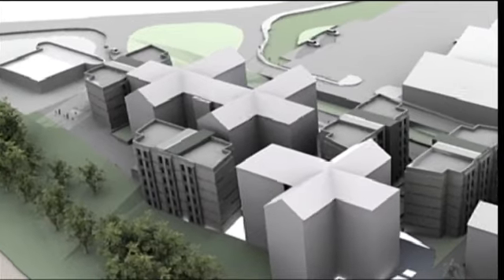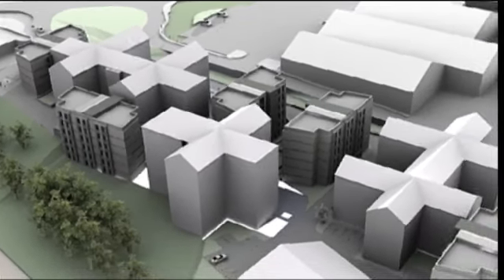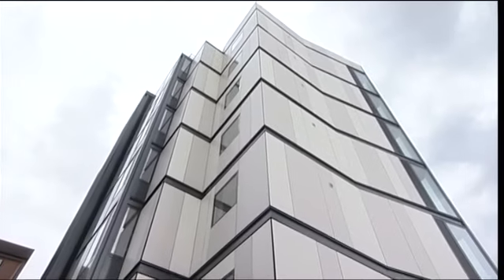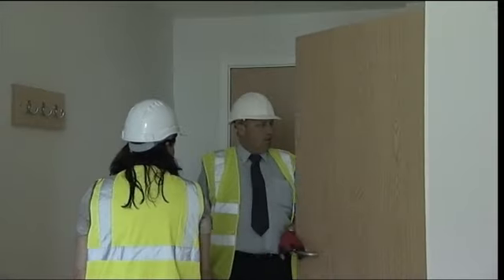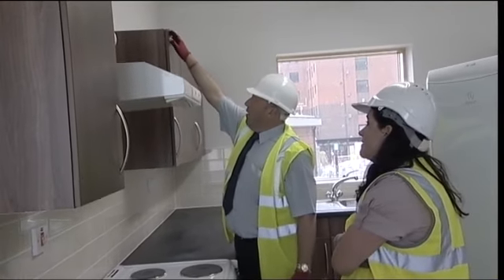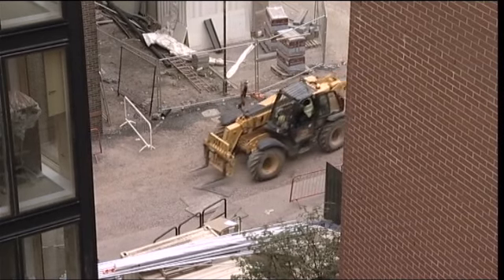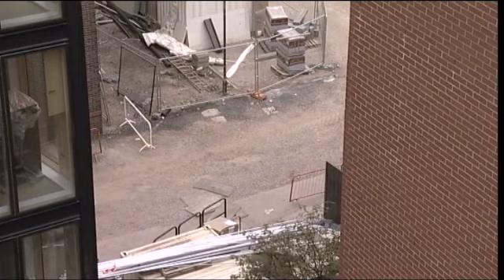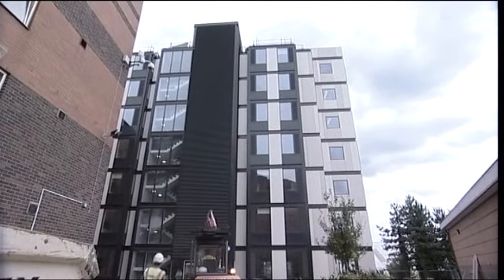Student Residential and Housing Development for Leicester University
See how Willmott Dixon has created nearly 1,000 new homes for students at Leicester University, and hear from students about what they want from student accommodation.